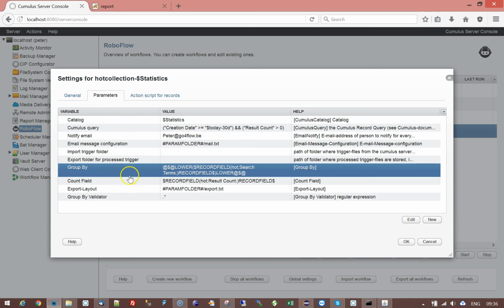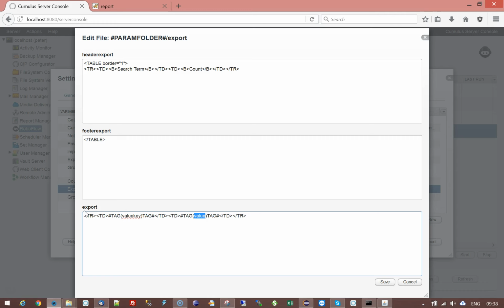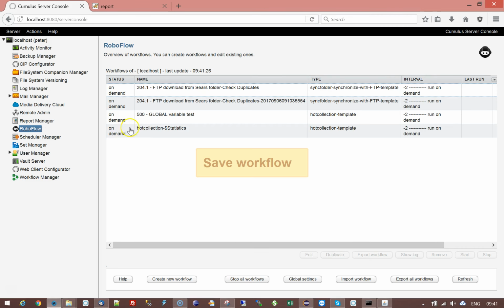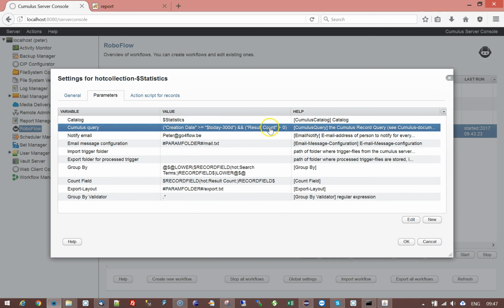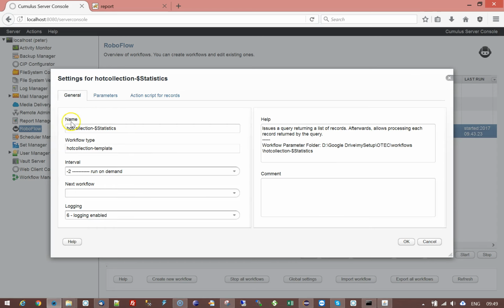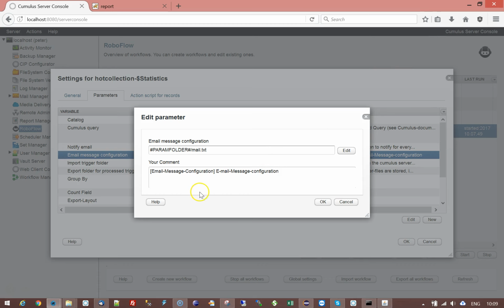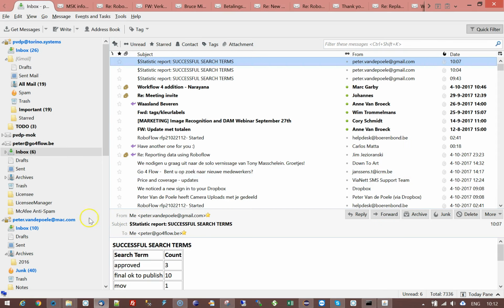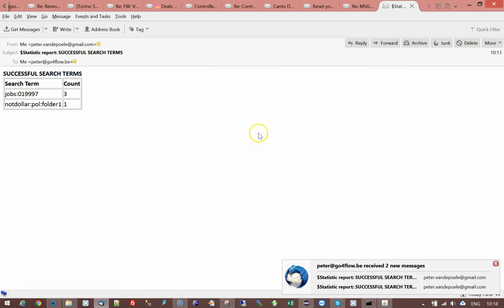Canto Roboflow 10 $Statistics Report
Canto Roboflow workflow that creates a report from the Cumulus $Statistics catalog